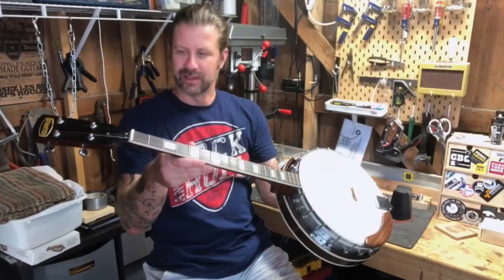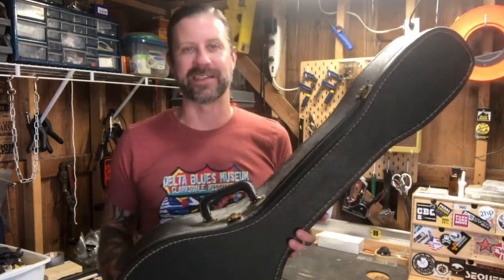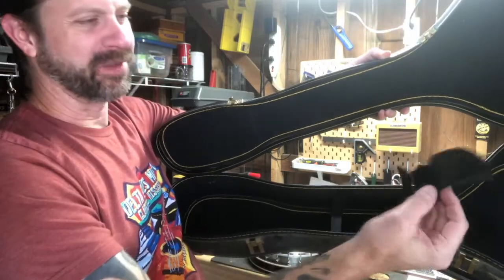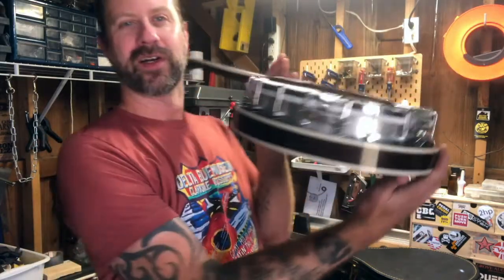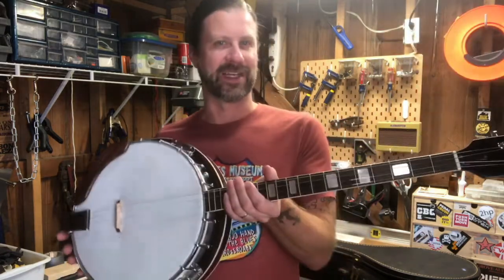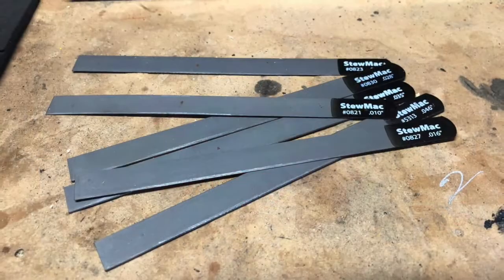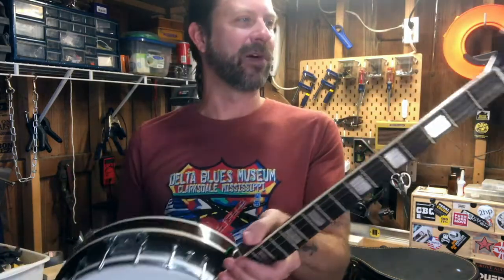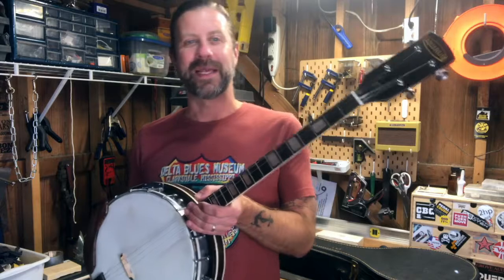$126 Tenor Banjo Follow Up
I unboxed a used tenor banjo a couple weeks ago and mentioned it needed some work. This is the follow up video after I did some minor adjustments and changed the strings. Just those few things made it play much better.